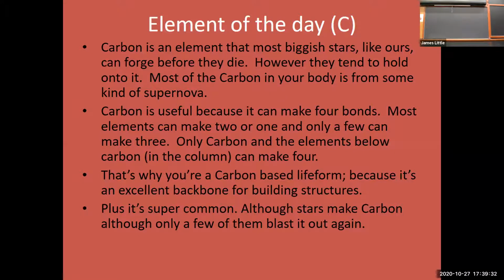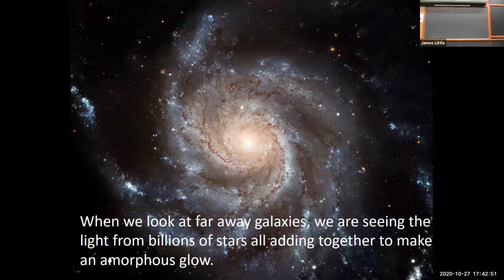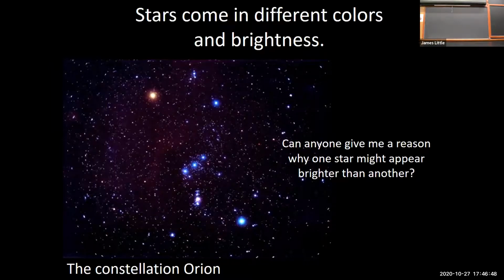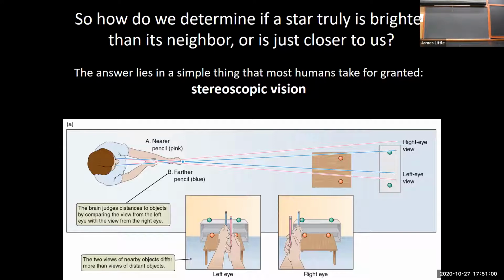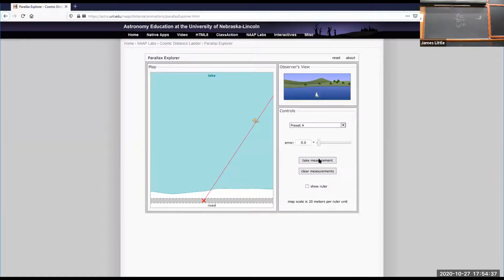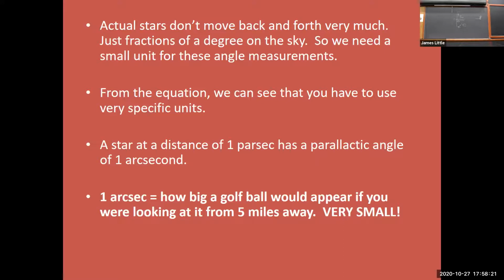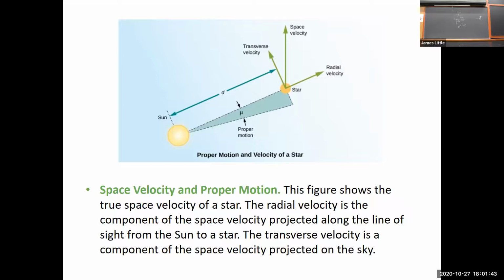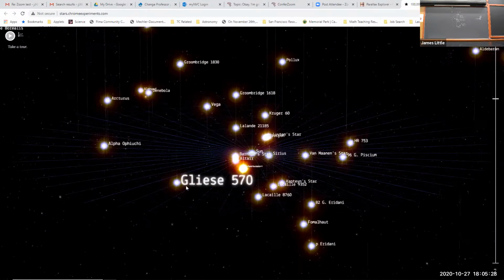Parallax for astronomy (Unit 7, pt 1)